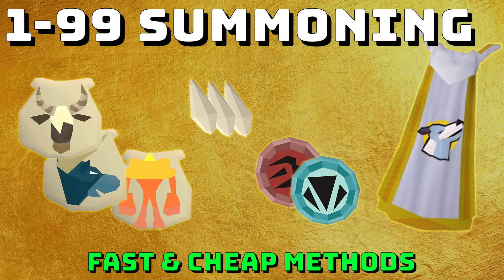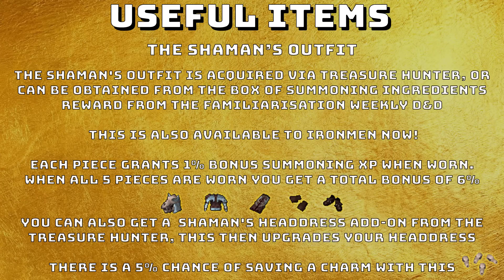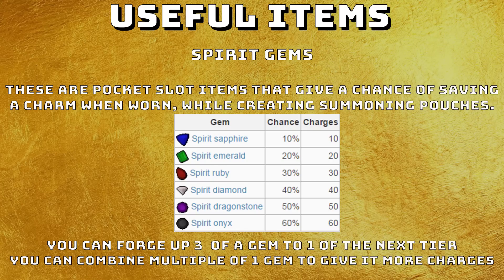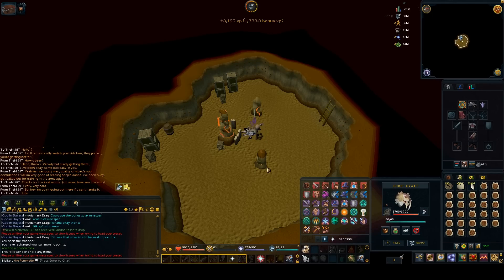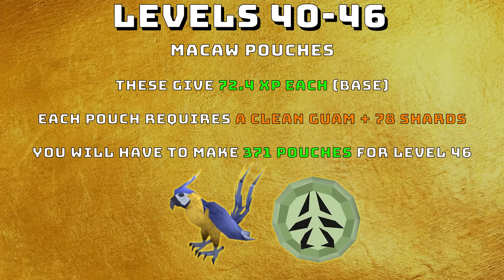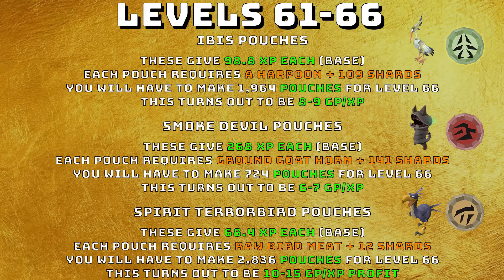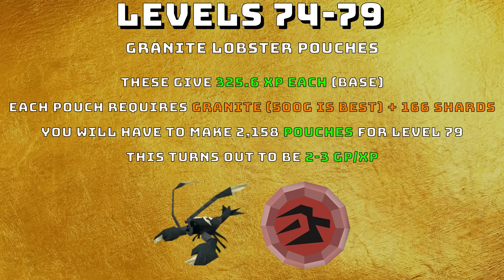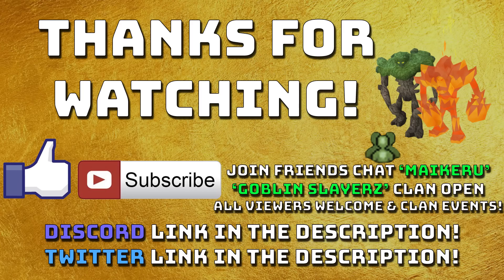1-99 Summoning Guide! [Runescape 3] Fast & Cheap Methods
This is my 1-99 summoning guide - I go into detail on all of the useful items and things you can use to aid your summoning gains, alongside how to efficiently get 99 summoning with a few different options along the way, giving my onion on each option and showing the pros and cons to the paths you choose.

Skip to a specific part?

00:37 - Infomation in regards to the video & choices
02:04 - Shaman's outfit & upgraded headdress
03:06 - Spirit gems
05:13 - Starting off, taverley obelisk
05:40 - Spirit kyatt method at 57+ summoning
06:41 - Amlodd voice of seren
07:56 - Prifddinas summoning
09:14 - levels 1-4
09:36 - levels 4-16
10:03 - levels 16-28
10:22 - levels 28-33
10:42 - levels 33-40
11:00 - levels 40-46
11:18 - levels 46-47
12:05 - levels 47-52
12:42 - levels 52-56
13:33 - levels 56-61
14:46 - levels 61-66
15:33 - levels 66-67
17:05 - levels 67-74
18:30 - levels 74-79
19:22 - levels 79-85
20:36 - levels 85-89
22:07 - levels 89-96
24:15 - levels 96-99